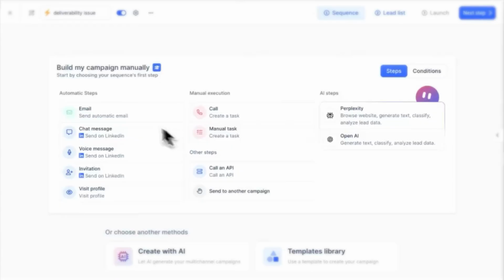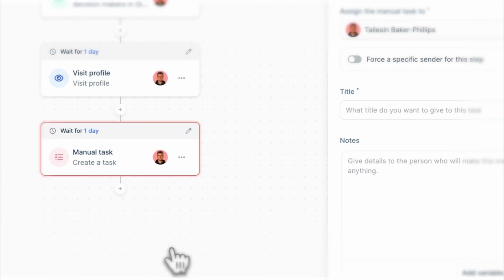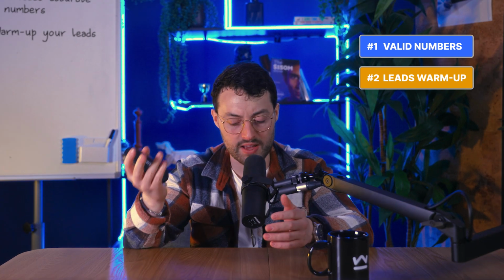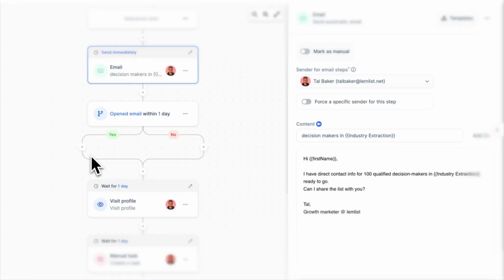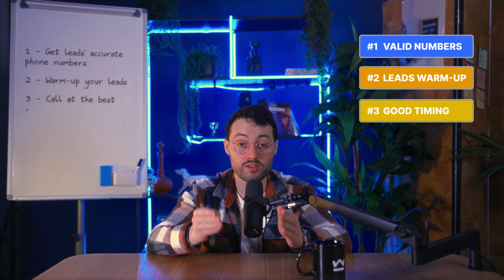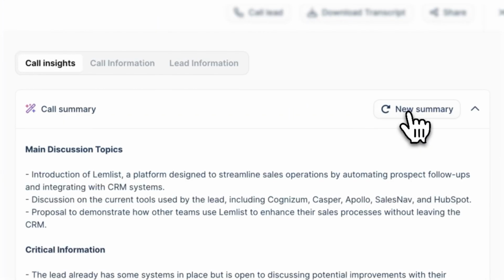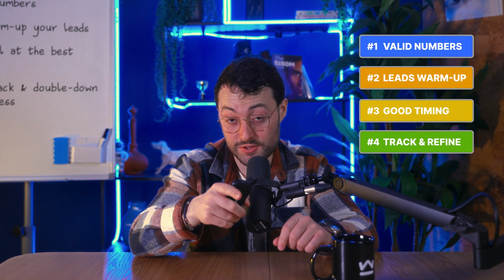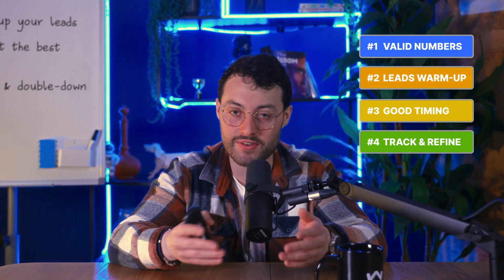The NEW WAY of Cold Calling (2025)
Cold calling isn't dead. It just needed an upgrade.

If you're getting voicemails, hangups, or no answers — it's not your skills.

It's an outdated approach.

In this video, you'll get the 4-step cold calling playbook top sales teams use in 2025 to close 3x more deals:

1. Find legit numbers that actually connect
2. Warm up leads so they recognize your name
3. Call at the right time for higher pickup rates
4. Track what works and double down

No fluff. Just a proven workflow that drives better results.

Wanna give it a try?

Sign up to lemlist and dial leads directly from your multichannel campaign

Bonus 🎁: Each month, based on your plan, you’ll get free calling minutes and credits, adding up to 475+ min., at no extra cost!

Chapters:
00:00:00 Intro: Unknown Caller!
00:00:31 Sales Calls Are Broken
00:00:55 Step 1: Get Accurate Numbers
00:01:58 Step 2: Call Smarter Now
00:03:24 Step 3: Call at Right Moment
00:04:14 Step 4: Track and Refine Calls
00:05:21 Game Plan for Success